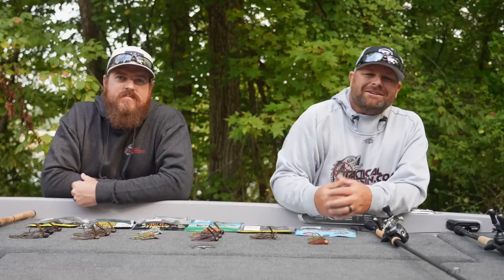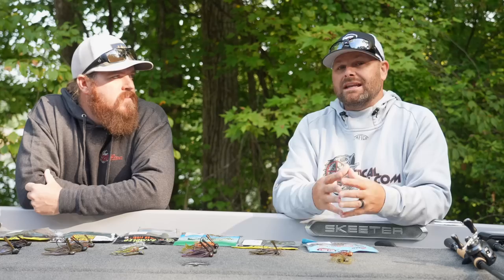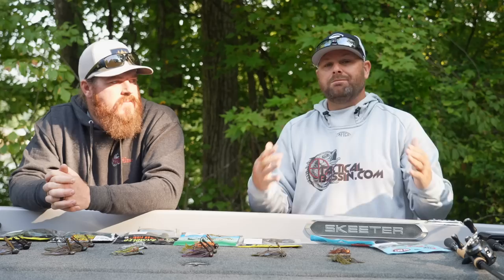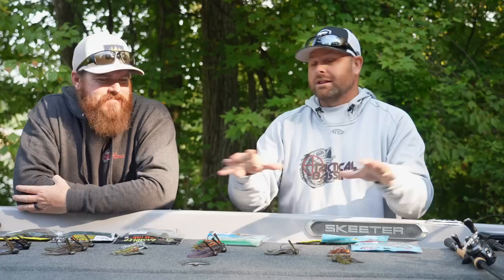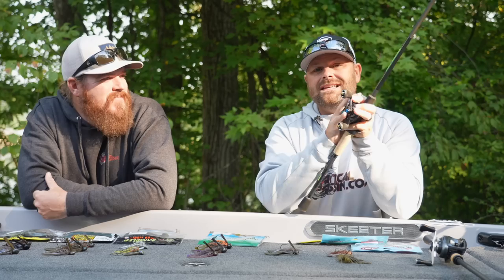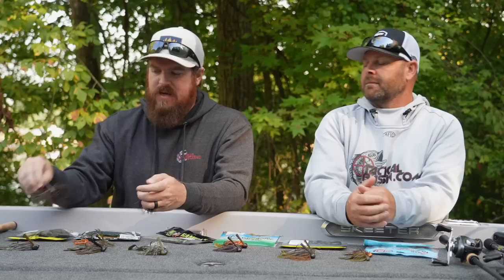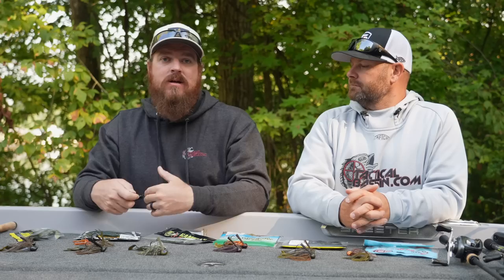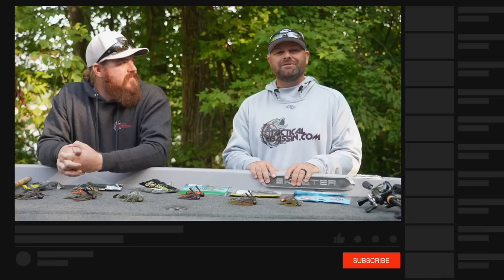BUYER'S GUIDE: Jigs And Jig Trailers (Finesse, Football, Flipping, Swim Jig)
In today's Buyers guide we're breaking down jig fishing! The best flipping jigs, football jigs, micro jigs, and more from every category. We're also covering our favorite jig trailers for each, as well as the rods we rely on to throw the various jig styles. Let's go!

Jig fishing is a huge category but is actually very simple to narrow down. Most anglers don't need every style of jig. Typically one or two jig styles will cover all the situations on your local fisheries. Once you've chosen those, there will be several viable trailer options and a few key colors.

Below you'll find links to the exact jigs and trailers in the order we discussed them in the video. We've included our personal favorites sizes and colors for each category, as well as the rods we use to fish them. All the links go directly to Tackle Warehouse where you can see detailed photos and descriptions of each item.

Size: 3/8 oz
Color: Brown/Purple, Green Pumpkin Blue

Size: 3/8 oz
Color: Copper Craw, Pumpkin Pepper Green

Color: Green Pumpkin, Canada Craw

Color: Supermatt Brown, The Go To, Green Pumpkin Craw

Color: Green Pumpkin, Green Pumpkin Red

Size: 1/2 oz
Color: Supermatt Brown, The Go To

Size: 3/4 oz
Color: Brown Purple, Brown Green Pumpkin

Color: Cinnamon blk purp, Green Pump, purp, copper

Weight: 1/2 - 3/4 oz
Color: Tactical Shad, Alabama Bream, Crappie

Weight: 3/8 - 1/2 oz
Color: Tactical Shad, Alabama Bream, Bluegill

Color: Shamrock Shad, PB Red

Color: Gold Rush, Electric One

Size: 1/2 oz
Color: The Go To, Green Pumpkin Craw

Color: Green Pumpkin Red, Delta Flare

Color: Dirty Wizard, Green pumpkin Red

Color: Magic Craw, Green Pumpkin Red

Size: 5/8 oz
Color: Hematoma, Molting Craw, Go To

Size: 1/2 oz
Color: The Go To, Hematoma

Color: Green Pumpkin Red, Black Shadow Flare